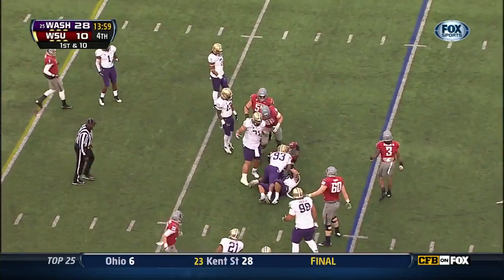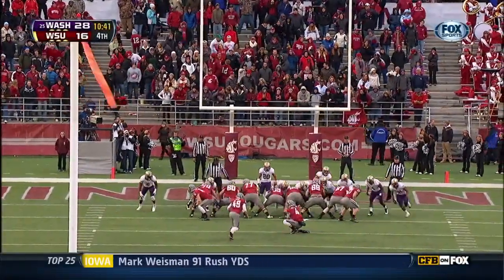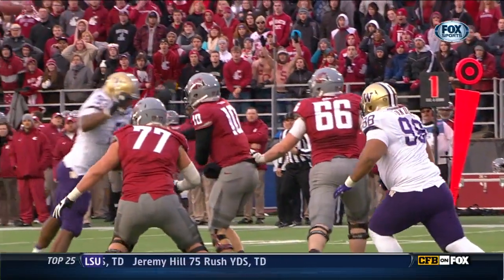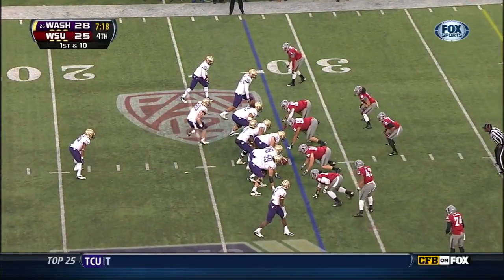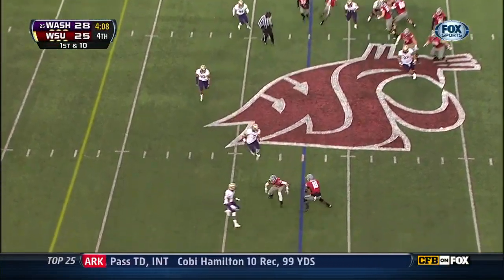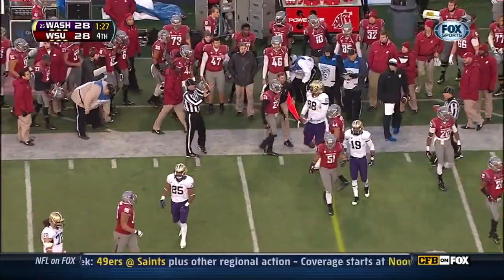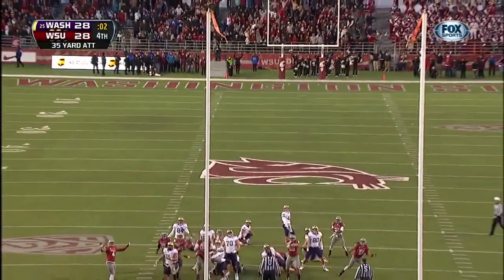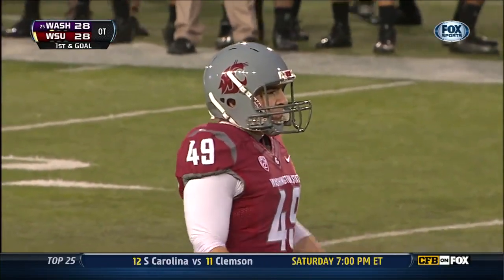2012 Apple Cup - 4th Quarter and OT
Who cares about the first 3 quarters?  Here's every play of the 4th quarter and overtime from the 2012 Apple Cup.